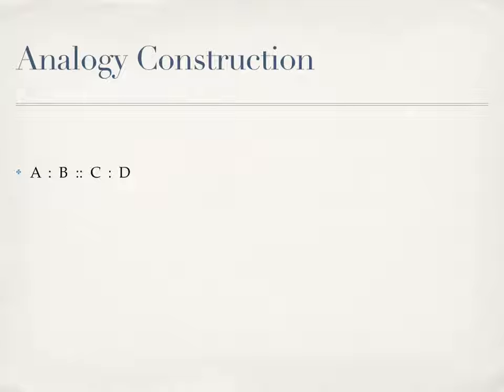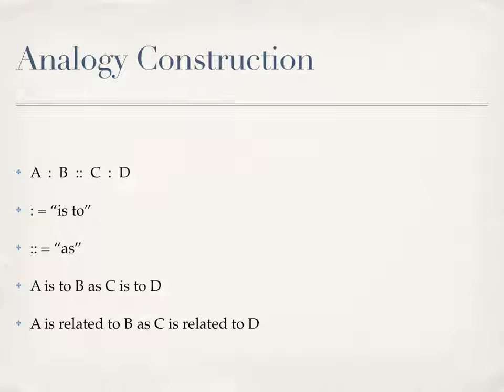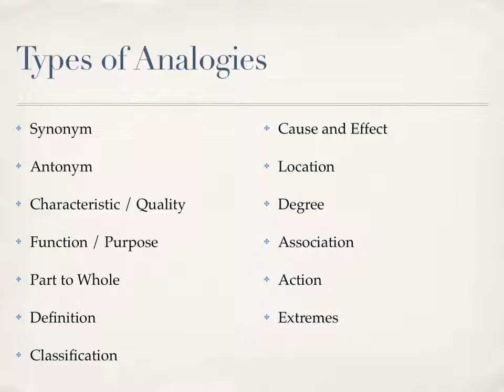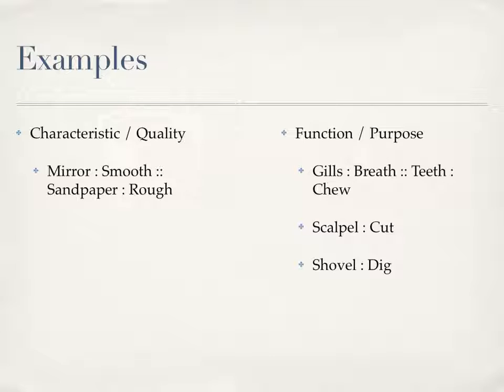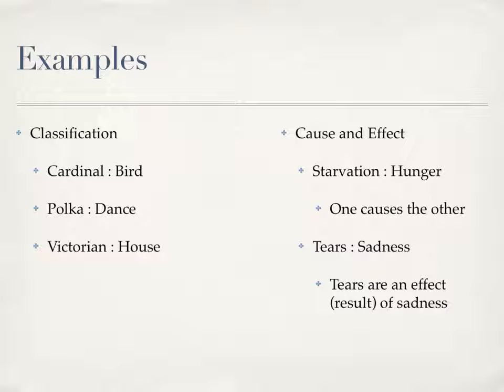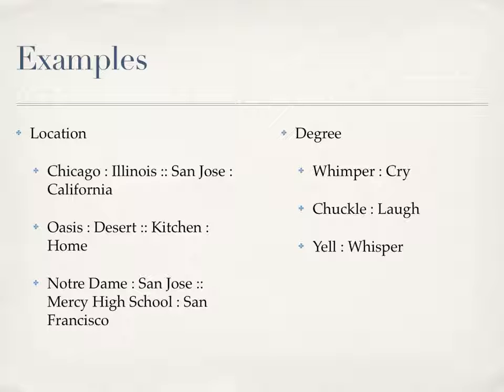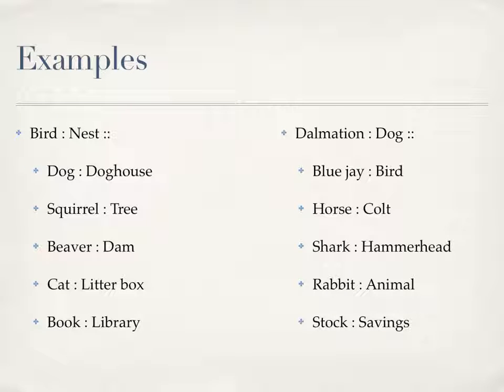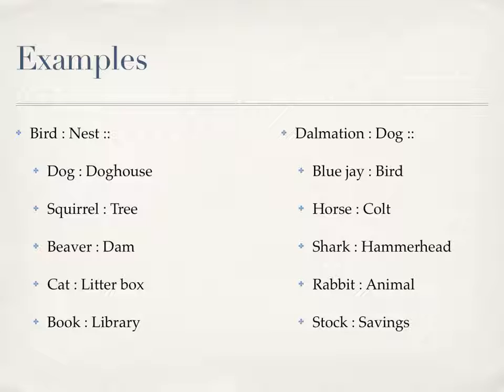How To Analogies